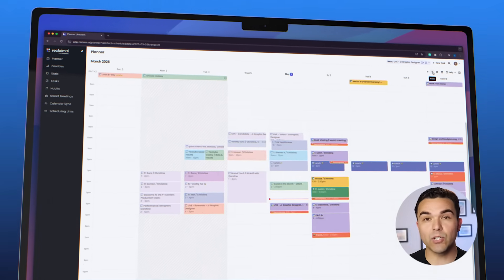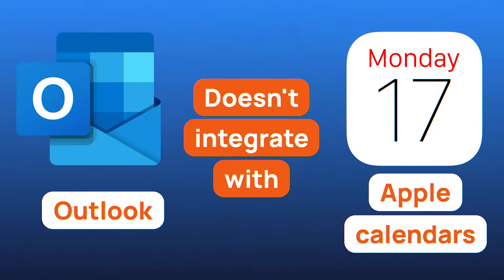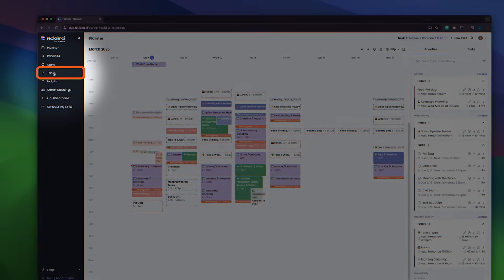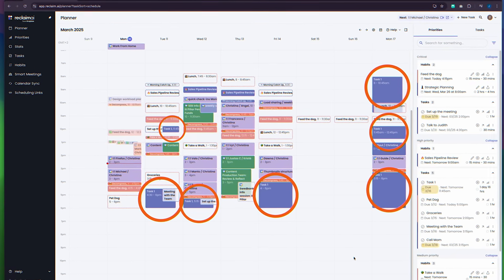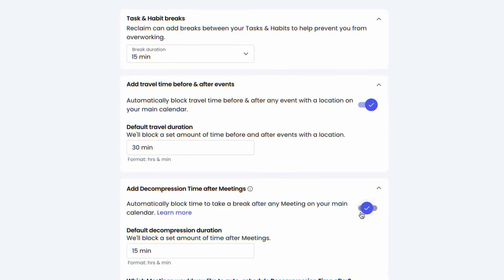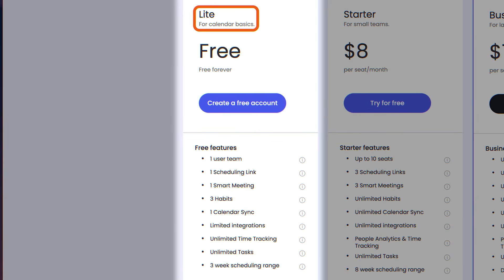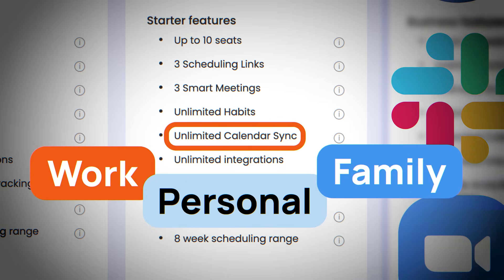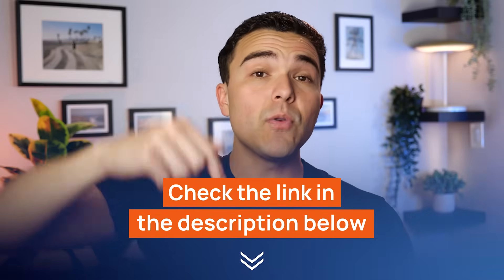Reclaim AI Review: AI Time Management App That Fixes Your Schedule?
🚀 Want to reclaim control over your time? Try Reclaim AI now!

Looking for the best productivity apps to optimize your schedule? In this Reclaim AI review, we explore how this Reclaim AI planner automates meetings, tasks, and habits to help you reclaim your time. From Reclaim task management to Reclaim habits tracking, we break down its features, ease of use, and whether it's worth it.

✅ Better workflow and less stress just a click away - try Reclaim AI today!

⏱️ Timestamps ⏱️
0:00 Reclaim AI review
0:15 What is Reclaim AI?
0:27 How Reclaim AI works
0:49 Ease of use
1:42 Key features
6:12 Plans and pricing
7:55 My final verdict